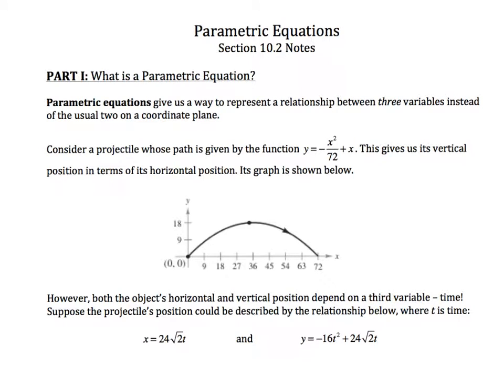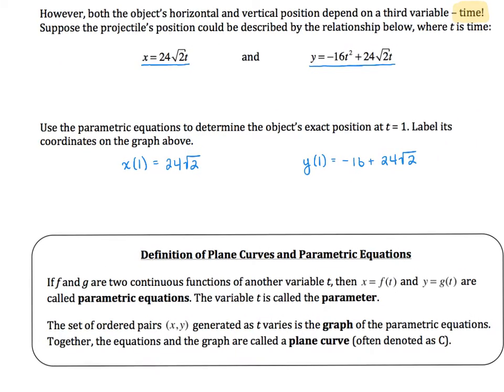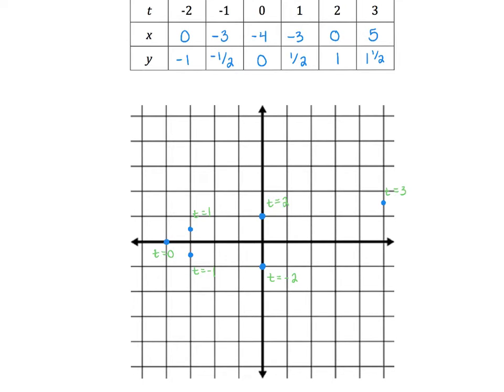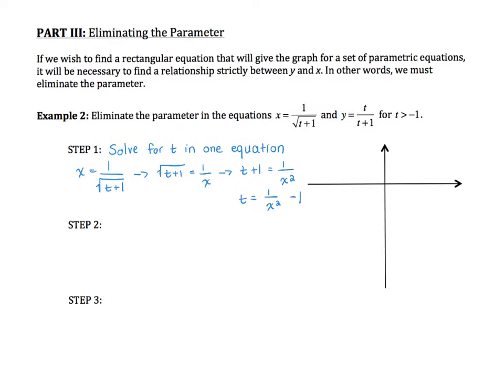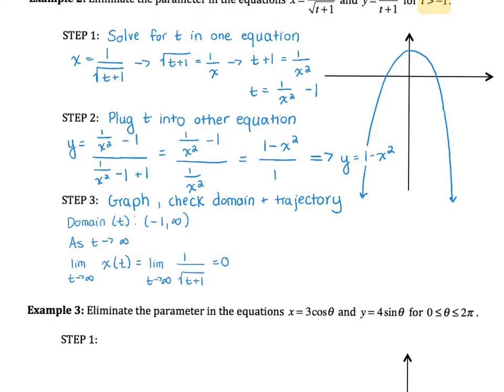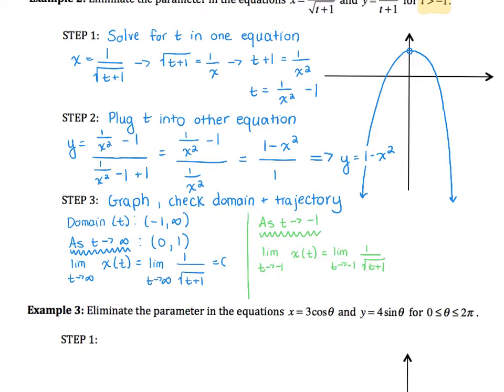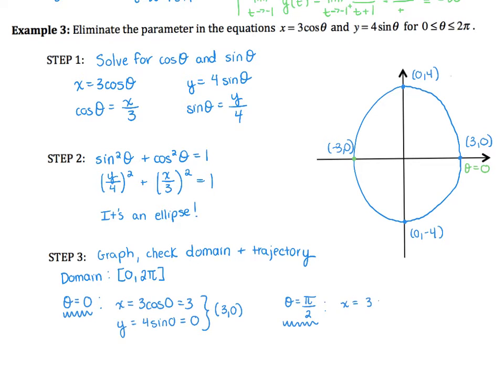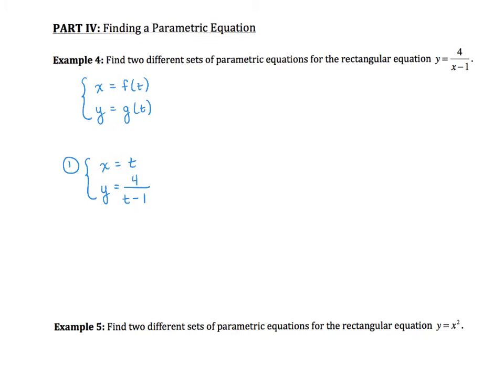10.2 Notes (Parametric Equations)